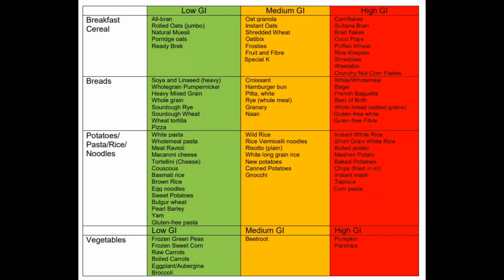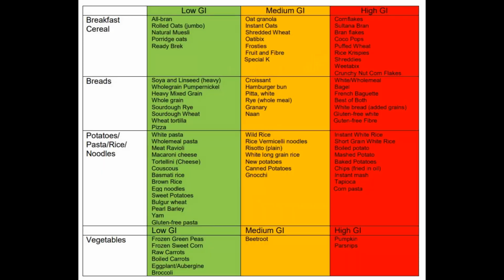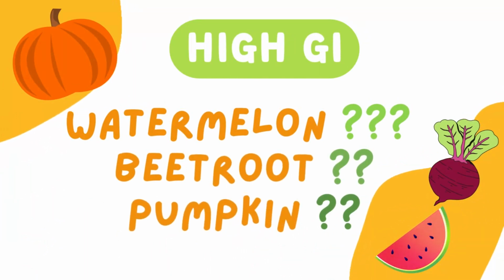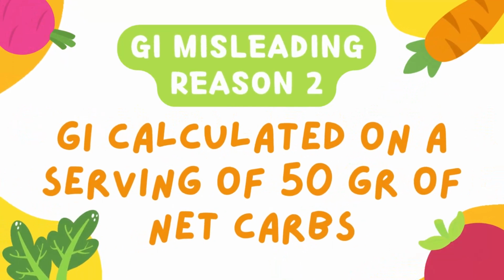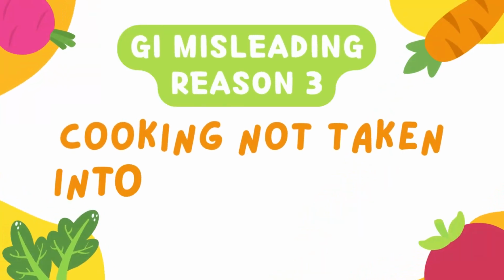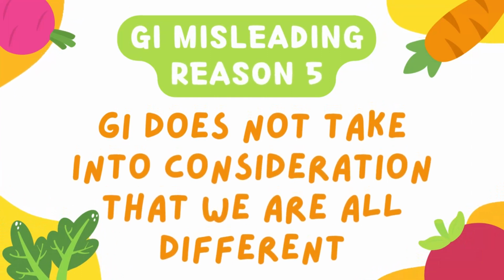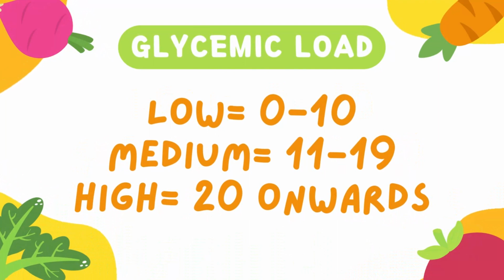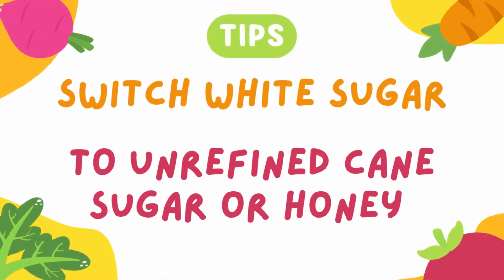GI, GL and why Low GI Diets don't work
The aim of this video series is to give you information on nutritional topics in the most simplistic way, without mentioning specific terms or describing complicated body's mechanisms.
They focus on empowering with basic knowledge and practical tips, so that you can make informed choices.
My motto is knowledge is people's power.

0:00 intro
1:11 what is GI
2:23 the foods that got me suspicious
4:00 reasons why GI is misleading
9:23 GL
10:38 comparing charts
11:19 nutrition tips